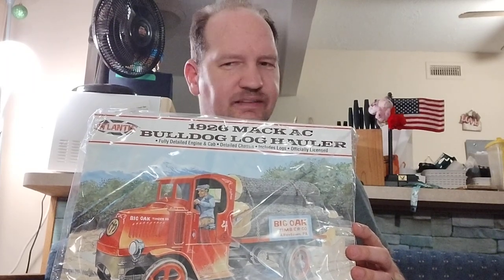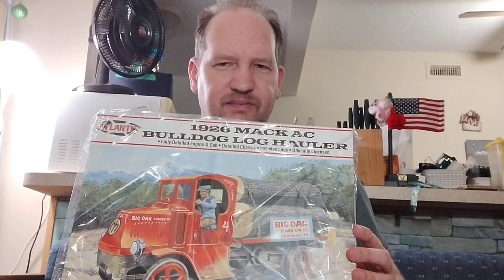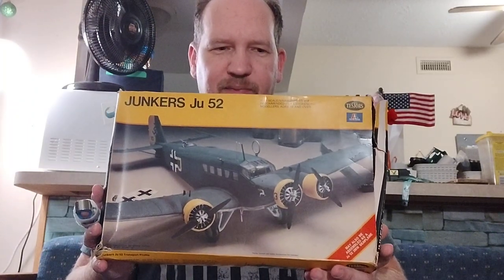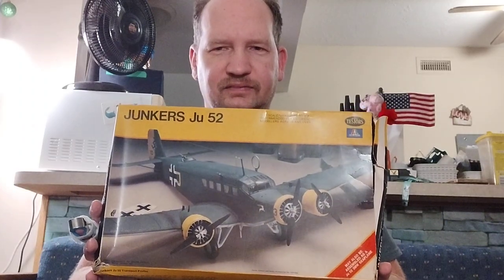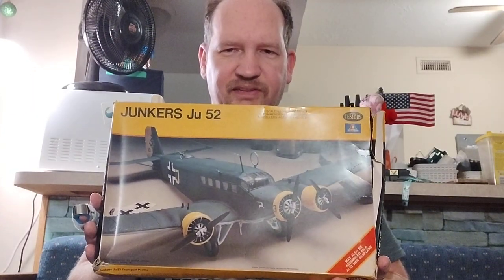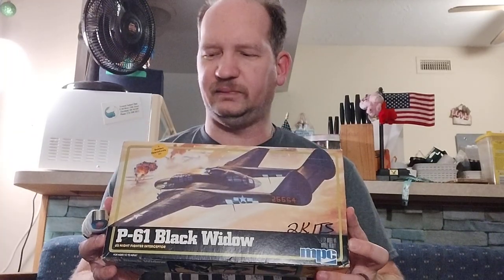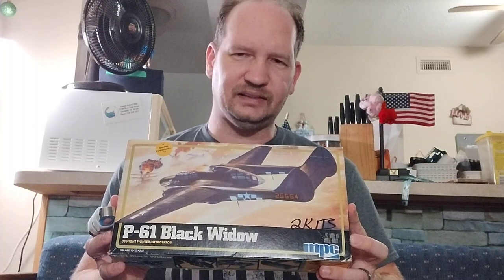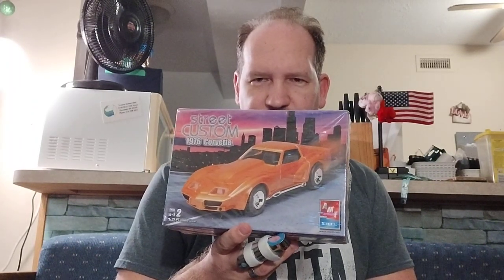stash adds and licorice the cat